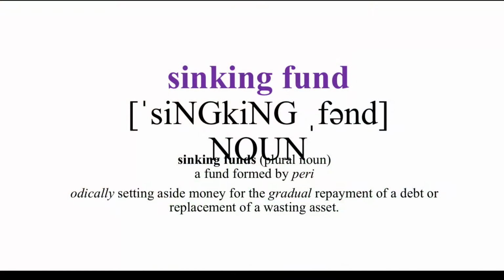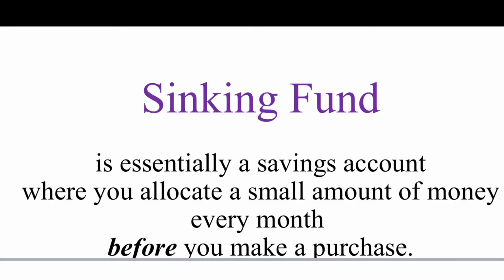Coins and Coffee Segment- Sinking Funds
Sinking Funds - a way to build a habit of saving and increase your savings. We discuss how to begin your sinking fund and meet your savings goals.